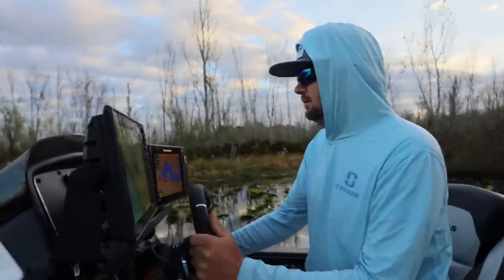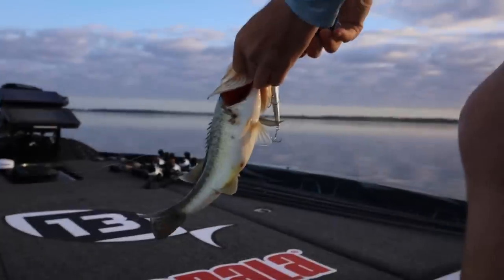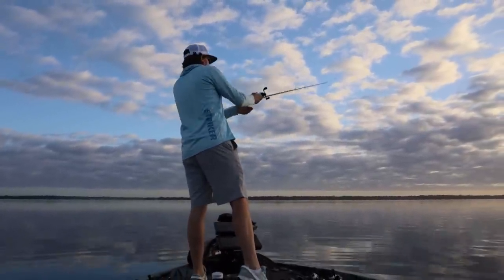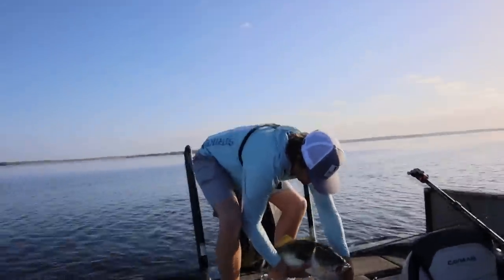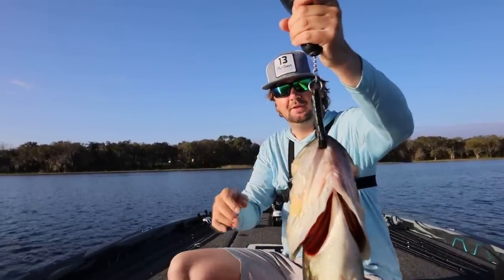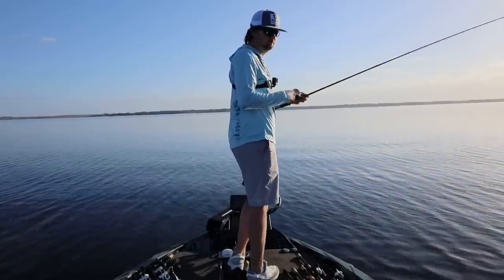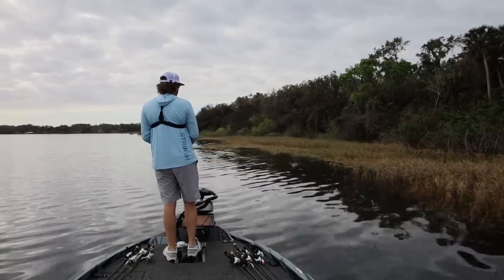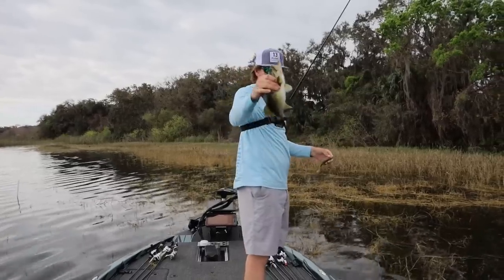20+ Pounds | 3 BASS | Florida Bed Fishing